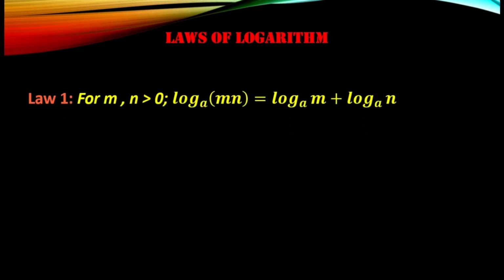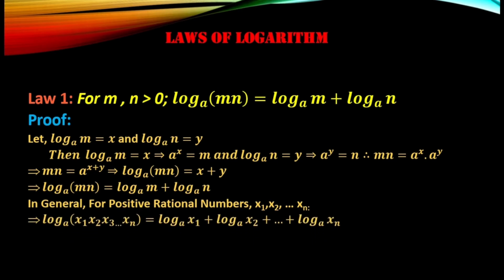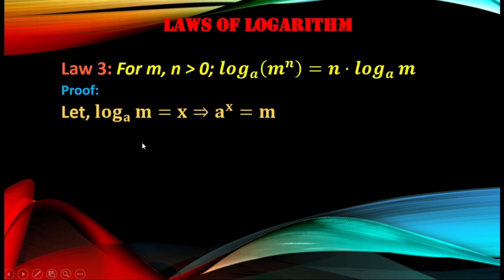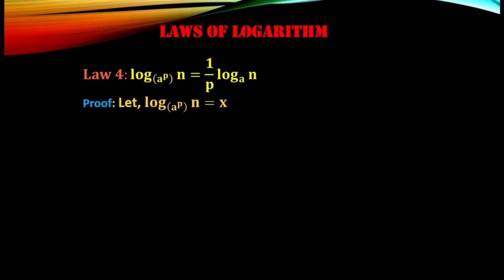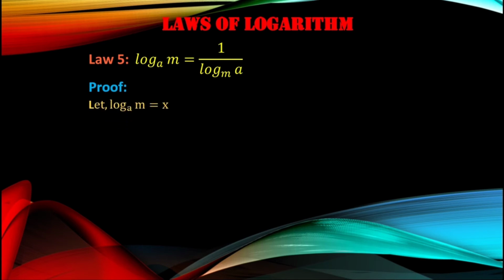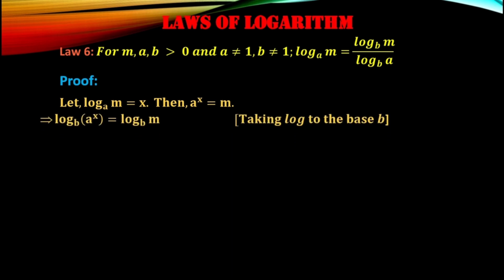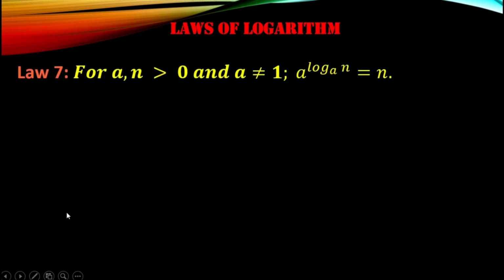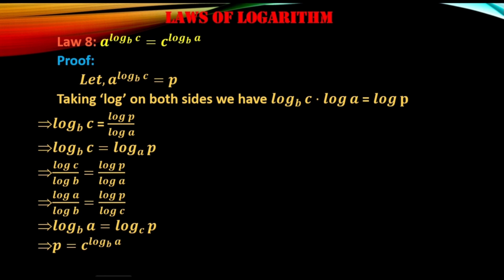Laws of Logarithm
Laws of logarithm, logarithm basics, logarithmic laws, governing laws of logarithm, fundamental principles of logarithmic language.